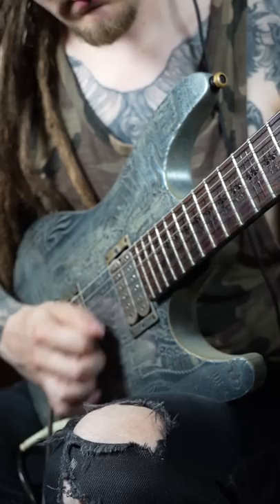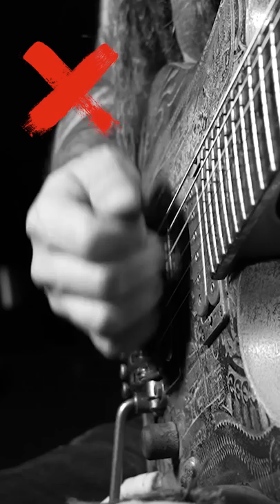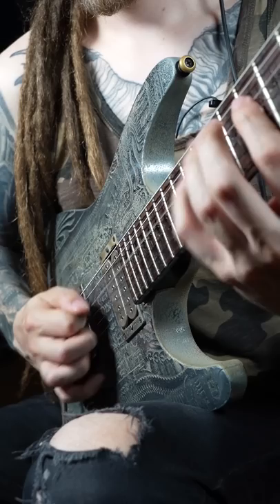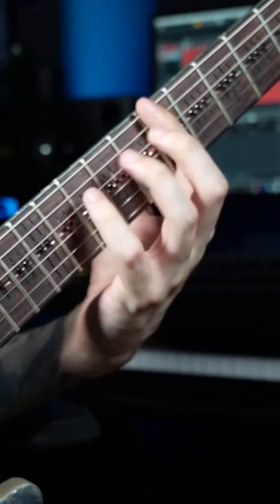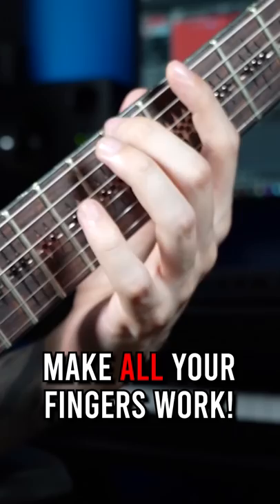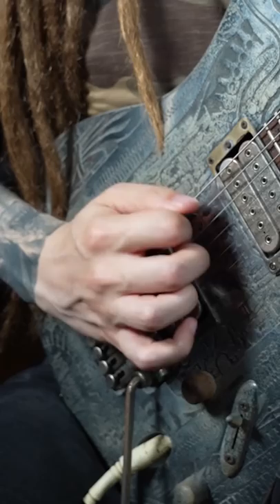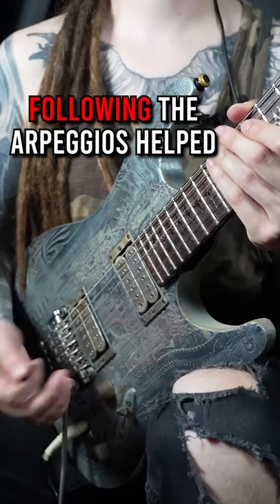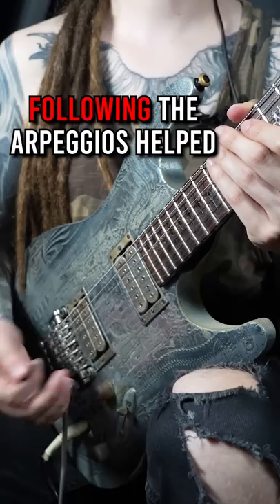3 BEST Guitar Technique Tricks ✔️